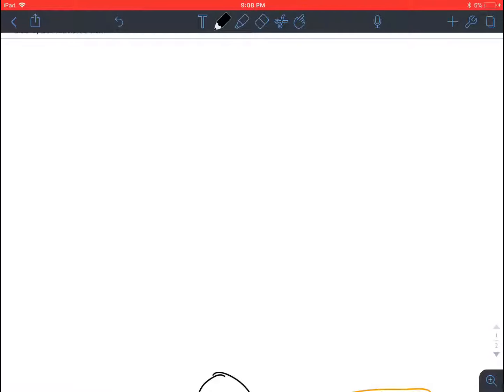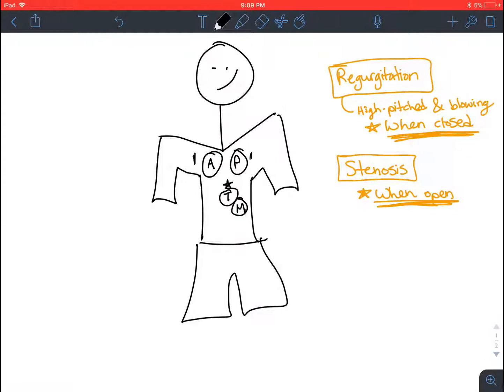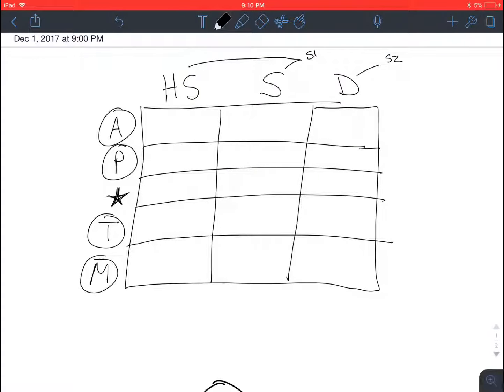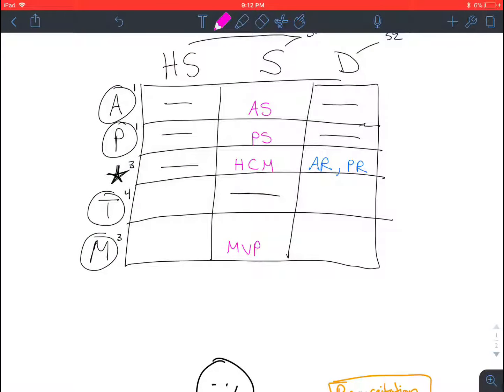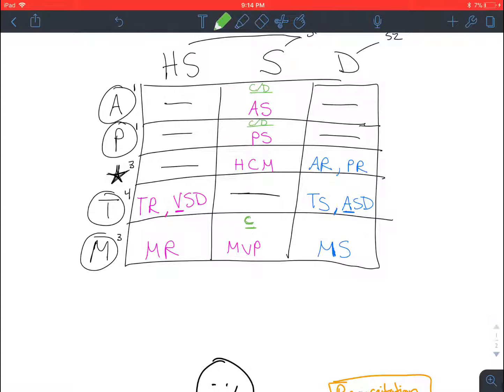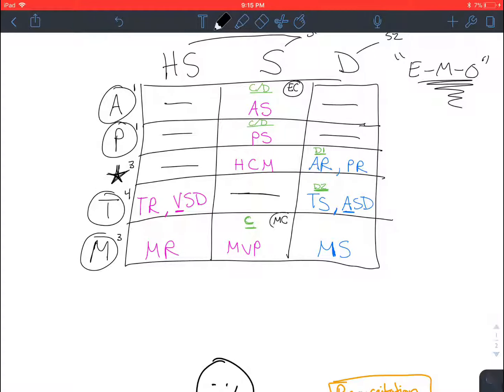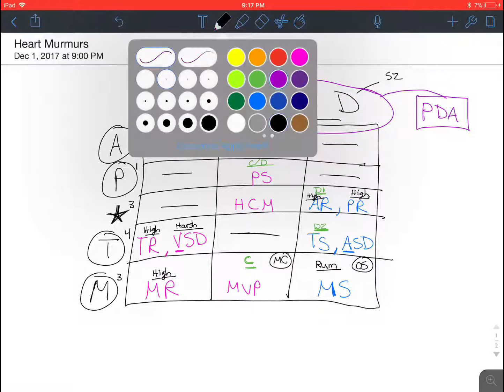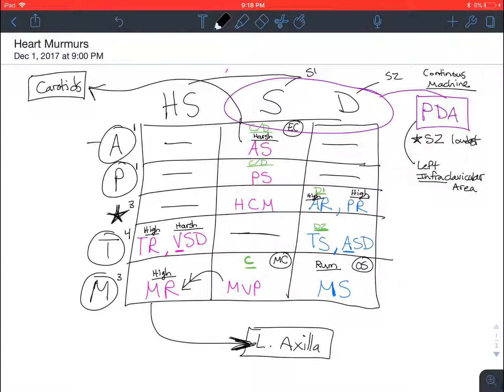Heart Murmurs (best in HD 1080p)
NOTE: ASD = Atrial Septal Defect (not “aortic septal defect” that was said during the video)

This video shows a quick way to jot down heart murmurs so you don’t have to overthink I️t later during your exam.  Enjoy!